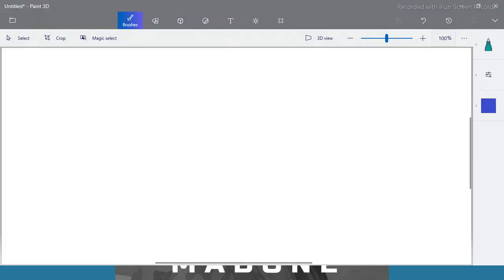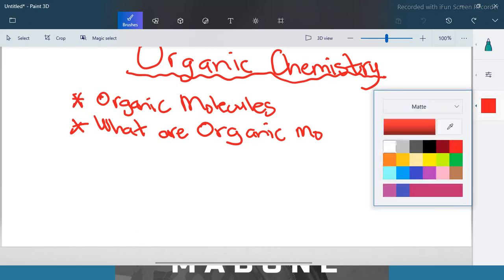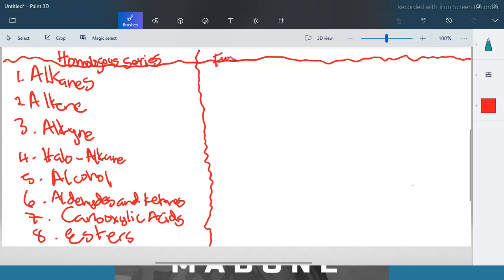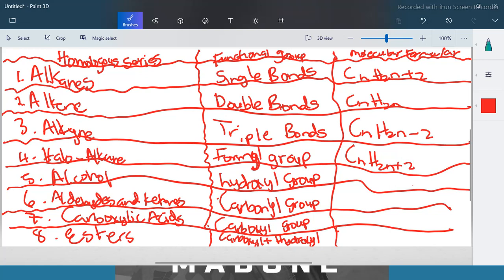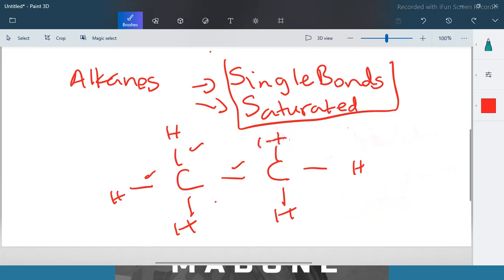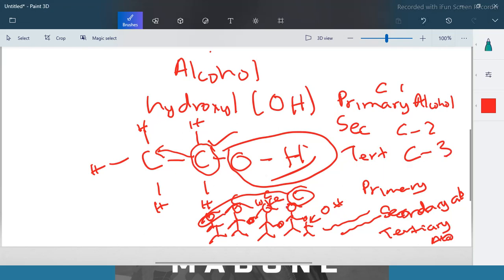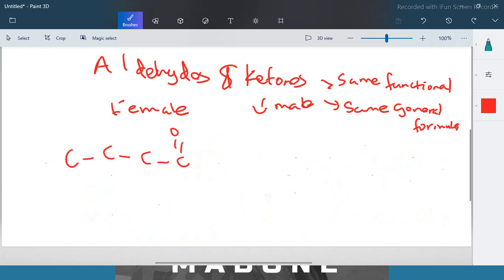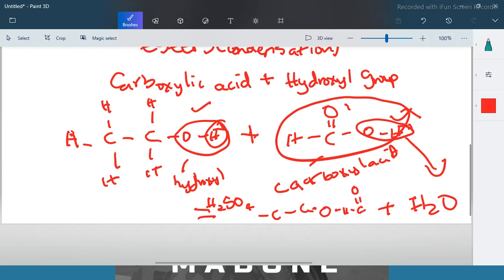Organic Chemistry Introduction Grade 12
Organic Chemistry carries 46 - 50 marks on the final Nsc exam Physics P2,So I decided to briefly explain it.This is an introduction,I will be dropping Part 2 &3 explaining more on this.